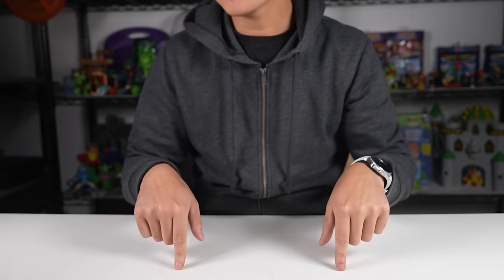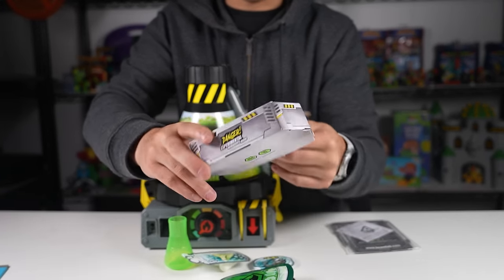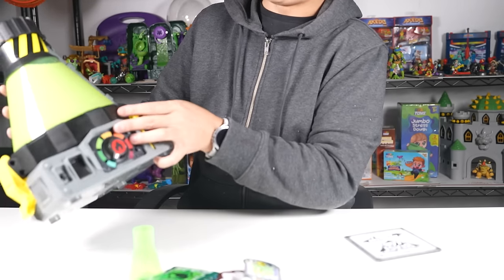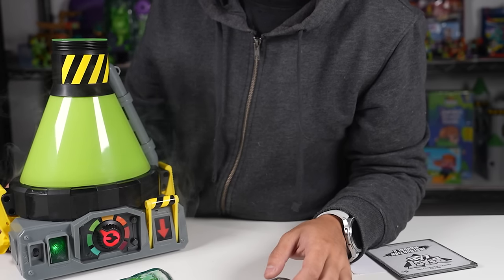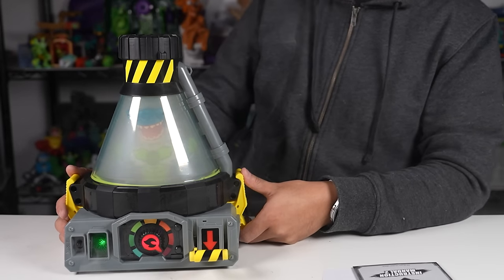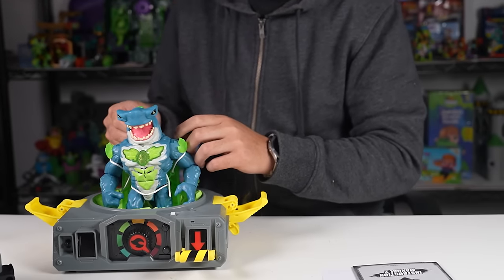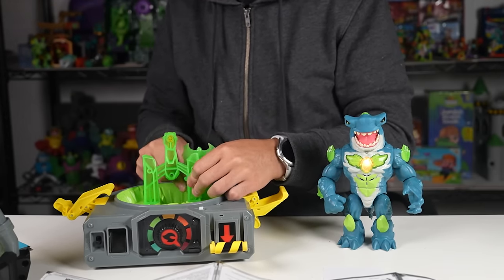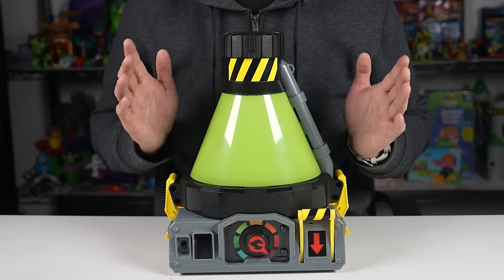Beast Lab Shark Beast Creator Unboxing and Review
Moose Toys is too kind to us, sending us ANOTHER FREE product to check out. This might be one of my favorites!